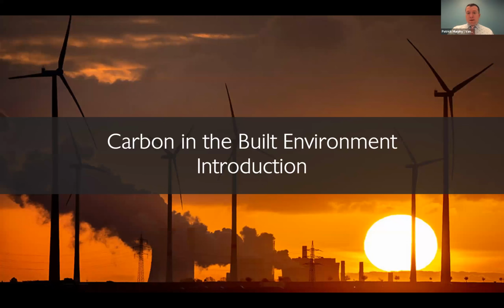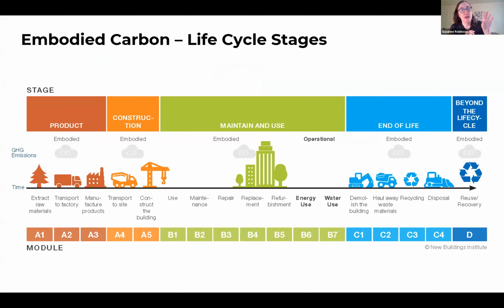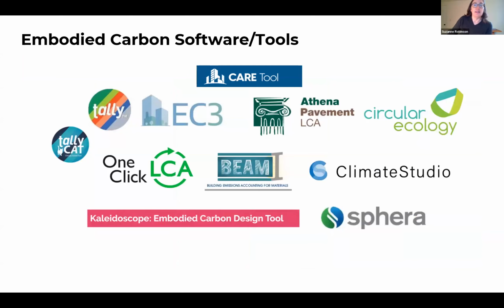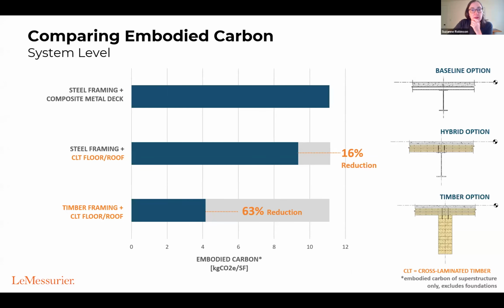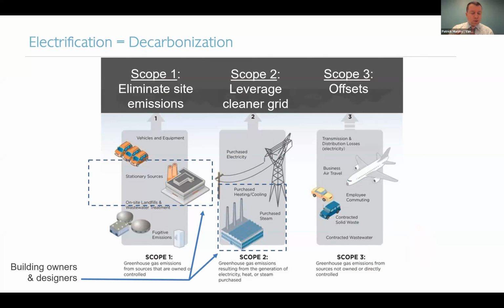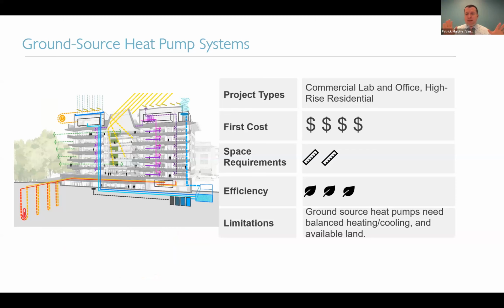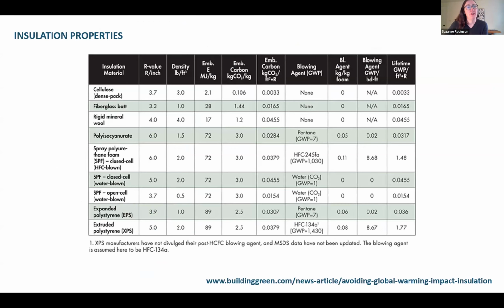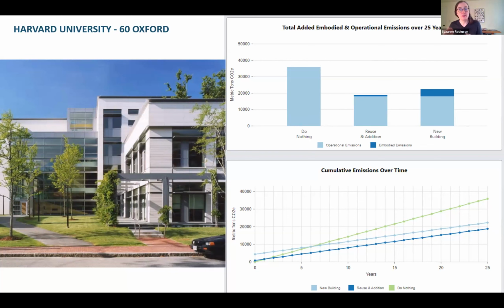Whole Project Decarbonization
This BSA session explores the relationships between embodied and operational carbon, as well as discussions on strategies for educating the next generation of AEC professionals on carbon literacy. The session was part of the 2023 Summer CE workshops.